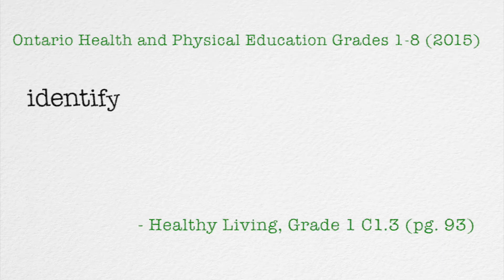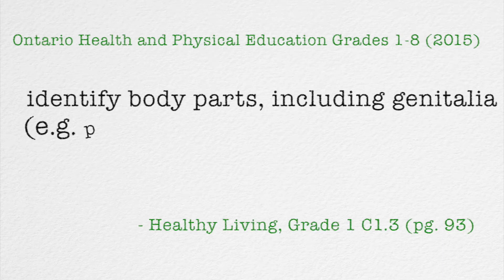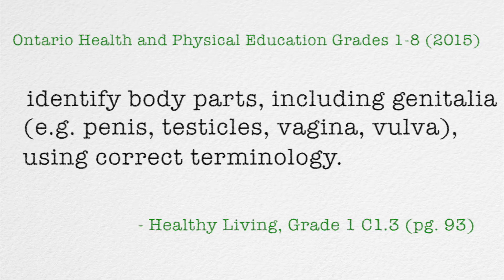SaveSexEd - Anatomy For Primary Students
HELP FIGHT FOR SEX ED IN ONTARIO!

SPECIAL THANKS TO:
Greer McNally - Graphic designer

MENTIONED IN THIS VIDEO:
It's Not The Stork -  Robie Harris (book)

What Makes A Baby - Cory Silverberg (book)